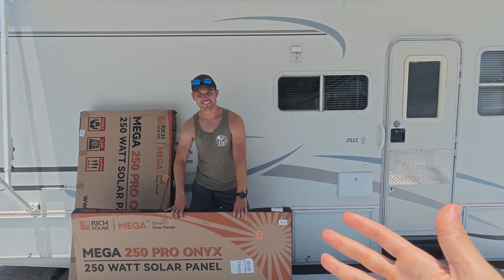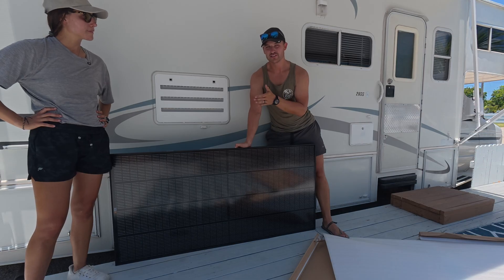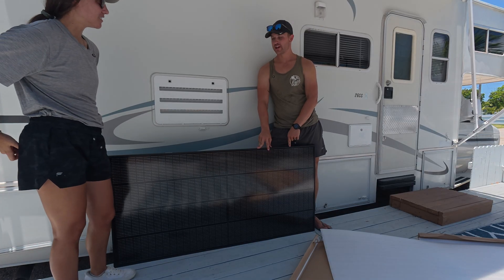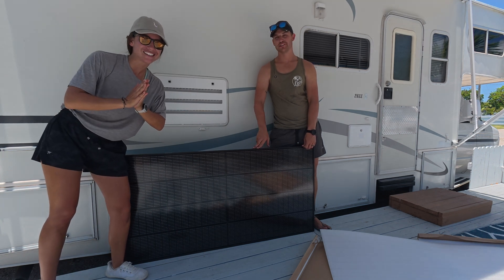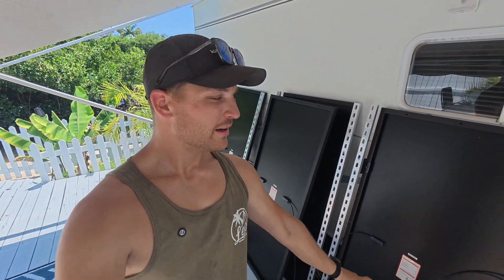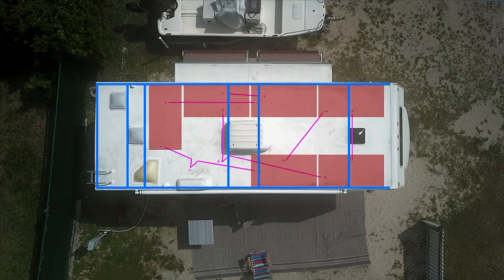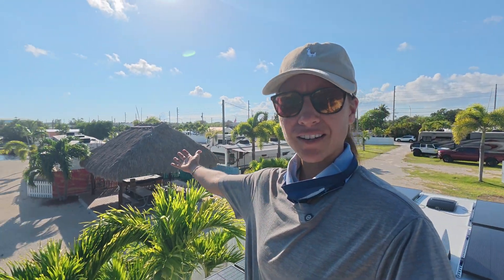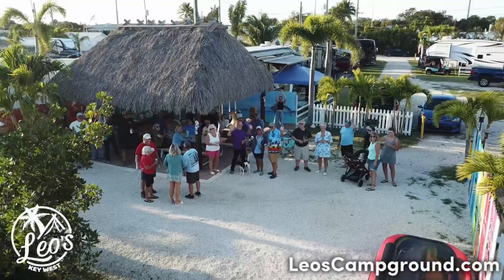We Upgraded Our RV Solar – Now It Powers EVERYTHING (Even the AC)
In this video, we walk through our RV solar install - six Rich Solar Mega 250 Pro Onyx panels, for a total of 1500W of roof-mounted solar. We started out with 1000W of flexible solar panels on our RV—but after running into some issues, we decided it was time for a major upgrade.

👉 Aluminum unistrut
👉 Squeeze nut
👉 Butyl tape
👉 Solar crimp kit

Chapters:
0:00 Intro/Unboxing
0:50 Why We Chose Rich Solar MEGA 250 Pro
4:53 Pre-Install Panel Testing
6:06 Our Install Game Plan
9:42 Prepping The Panels for Install
11:05 Mounting & Wiring on the Roof
13:13 Locking in the Panels
14:25 Leo's Campground
14:56  Finishing Screwing Down the Panels
18:41 The Mom Test

• 🪶 Flexible Solar (BougeRV Arch 100)
• 🔌 Battery Generator (Ecoflow Delta Pro)
• 🔋 12V Battery (LiTime 100ah w/ bluetooth)
• 🌐 Off-Grid Internet (Starlink Gen 3)

🚌 GENERAL RV GEAR
• 🌡️ WiFi Thermostat (Cielo Breez Max)
• 👩‍🍳 Air fryer (Ninja Speedi)
• 🏍️ Motorcycle Carrier (Black Widow 400 Aluminum)
• 🛞 Tire Inflator (Milwaukee M12 Inflator)

• 📸 Camera (DJI Action 5 Pro)
• 🎤 Microphone (Hollyland Lark M2)
• 🛸 Drone (DJI Mini 4 Drone)
• 💾 Portable SSD (Crucial X9 Pro)

📸 Follow us behind the scenes on Instagram: @gabandbren